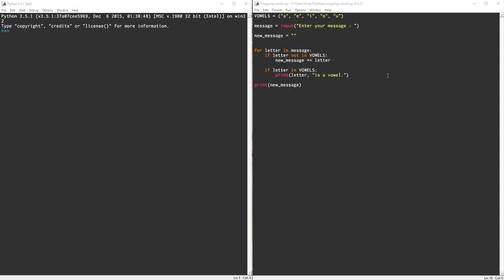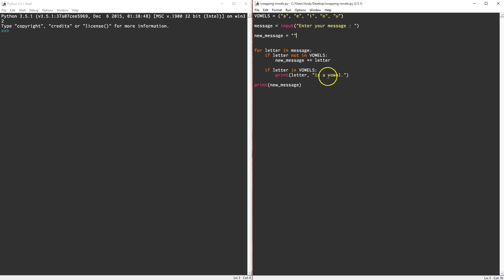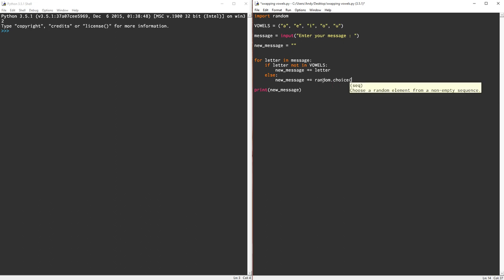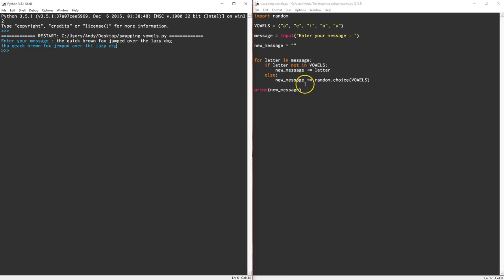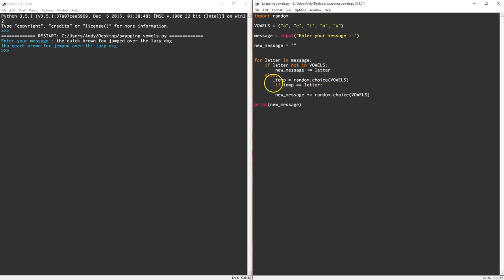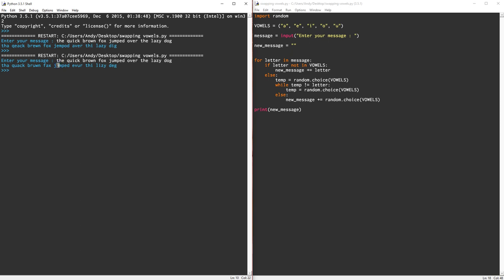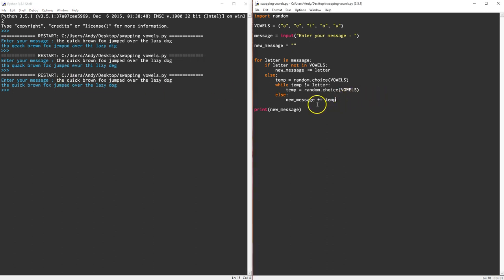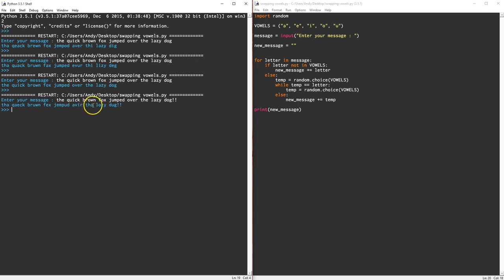Swapping the vowels [Part 2]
Having fun with Python.  Little tips and tricks for working with Python.

In this video we look at how we swap out the vowels with a different vowel.